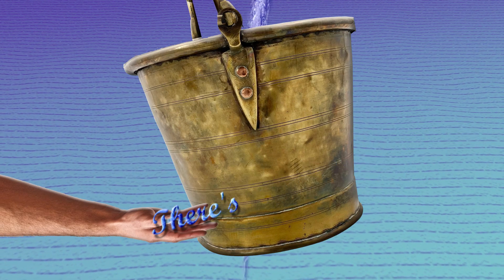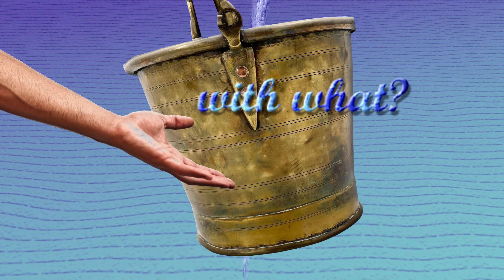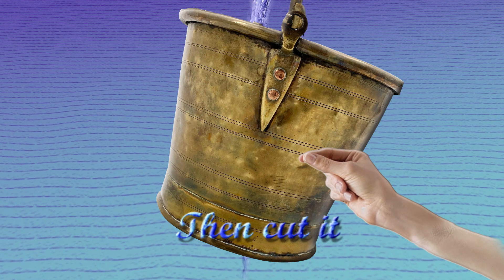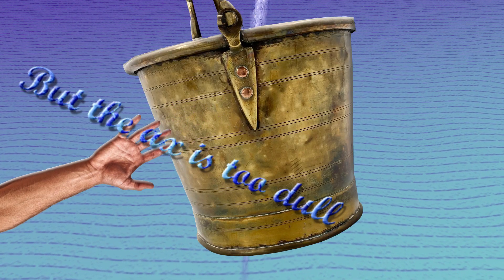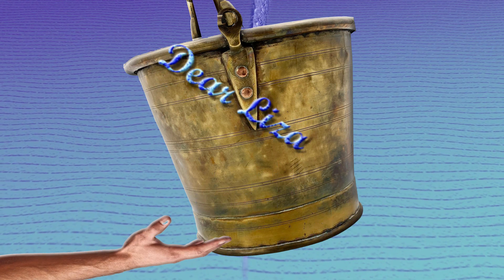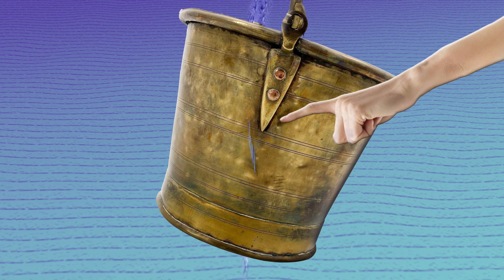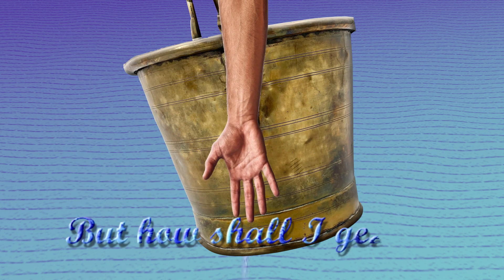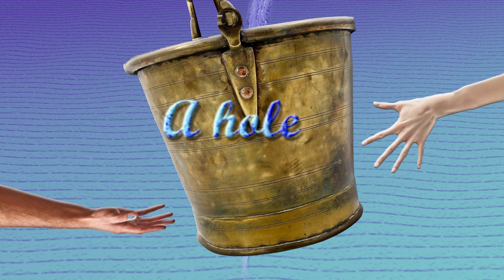There"s a Hole in the Bucket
I've been told that this is a fun way to learn English. Enjoy